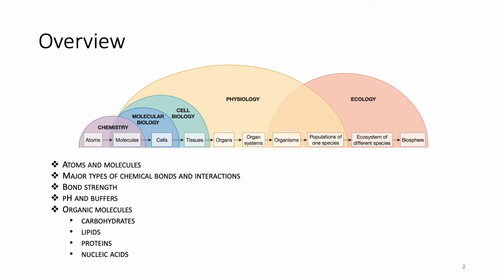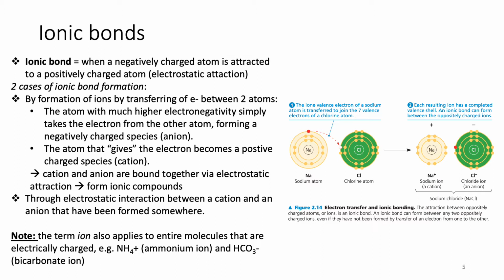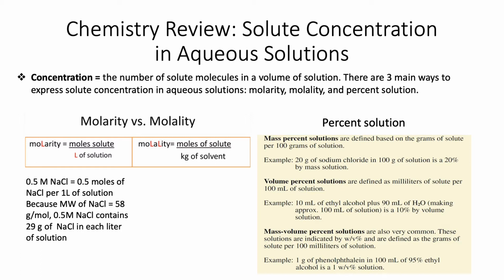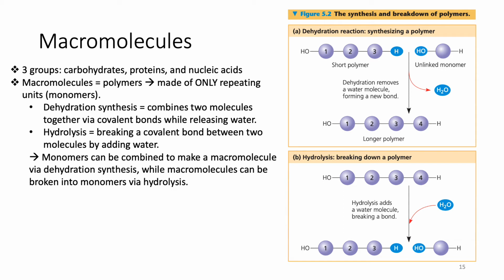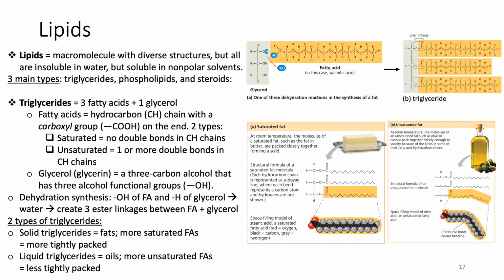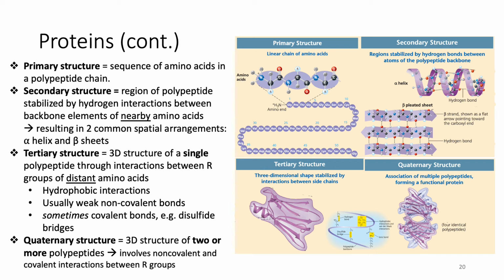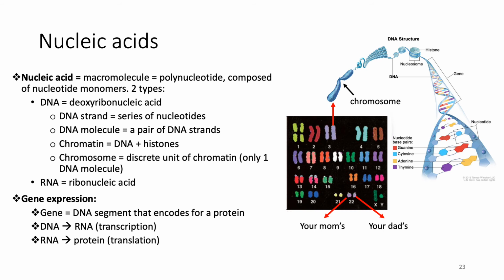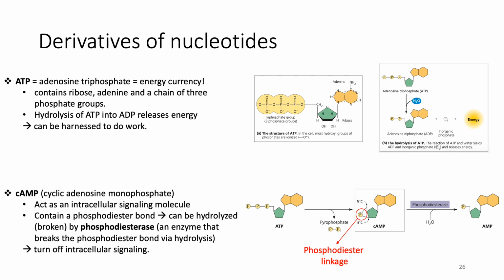2 Chemistry of life